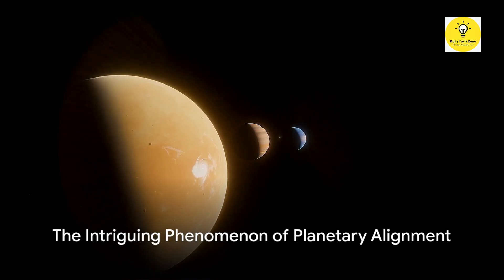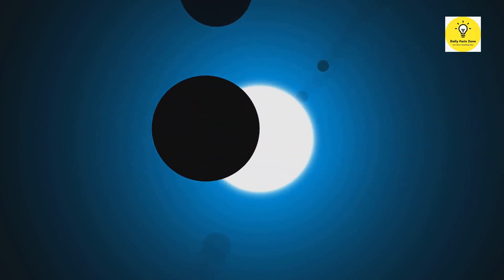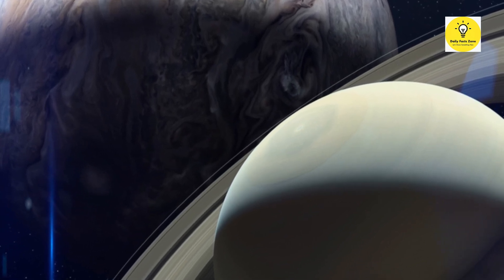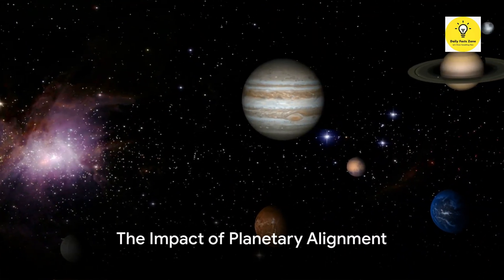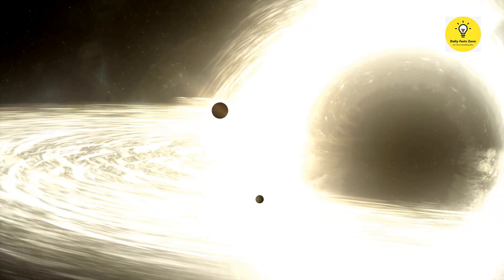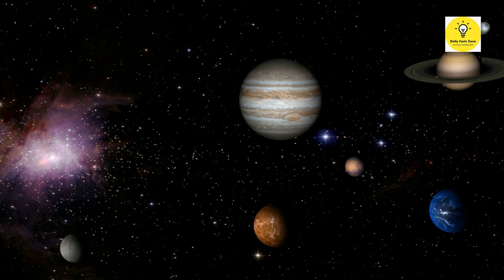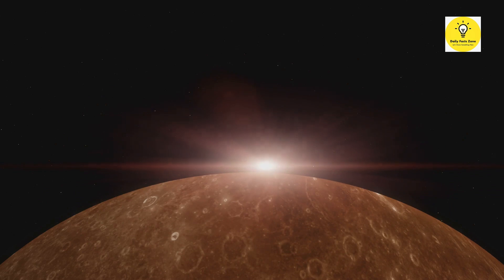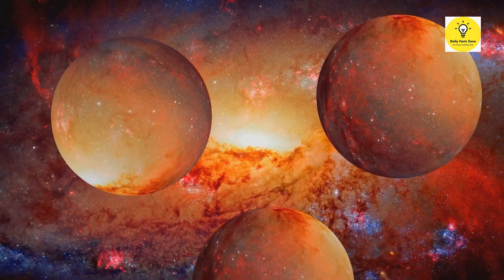Cosmic Alignment :Venus, mars ,Jupiter, saturan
A Fact is a statement about an actual thing that exists and can be proven true or false Observed,or measured.